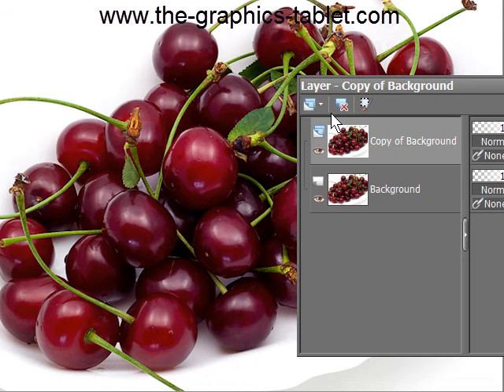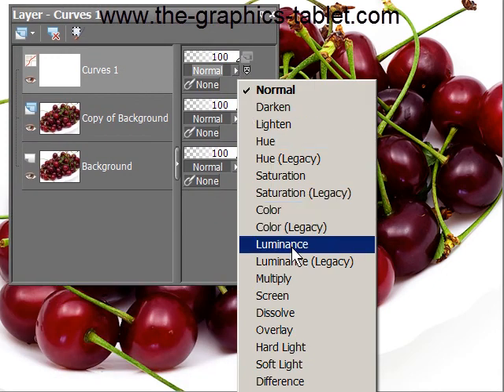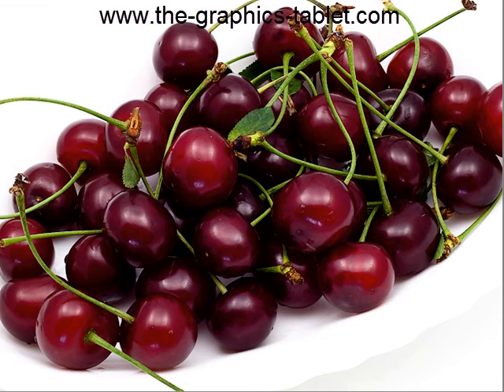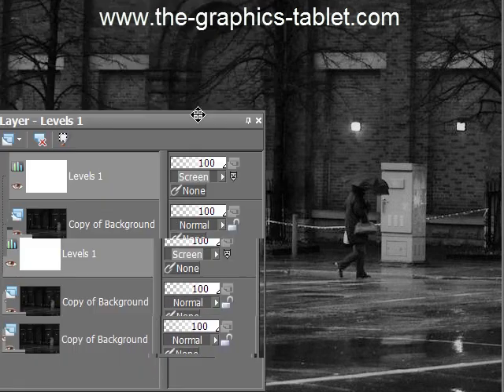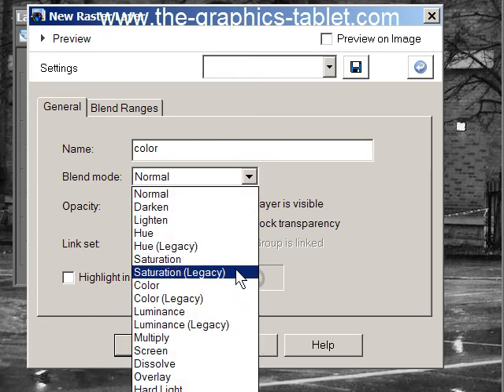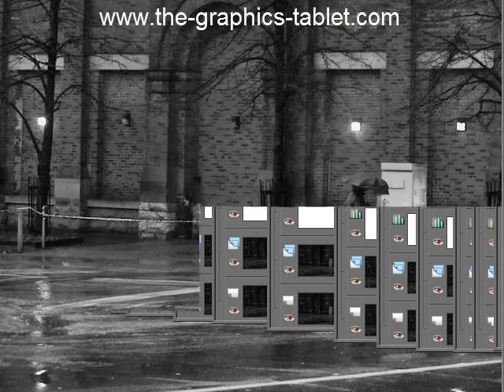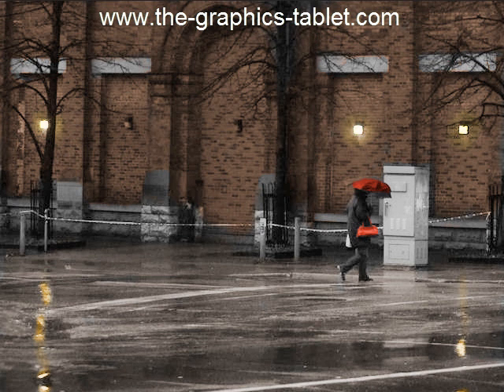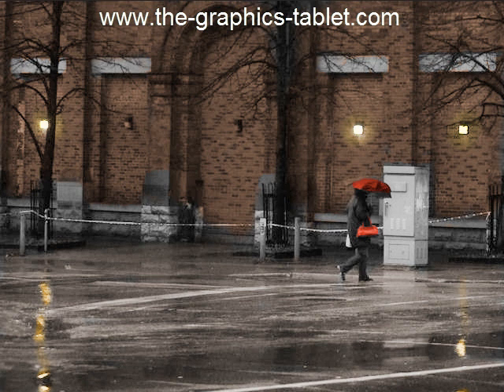Paint Shop Pro Blend Modes - Luminance and Color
If you are serious about producing superior results with Paint Shop then you need to know how to use the layer blend modes.  They really are dead simple and will produce excellent results with one little change.  After watching the video you will be saying "OMG - that is so easy and so cool" - no doubt about it!